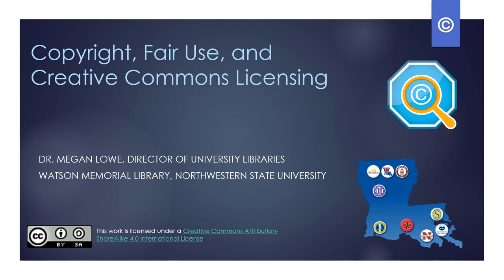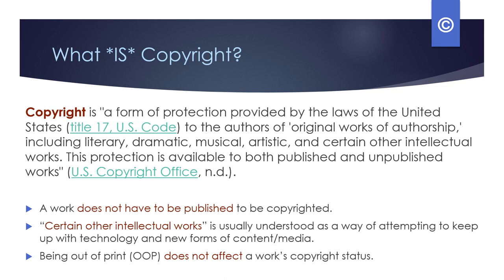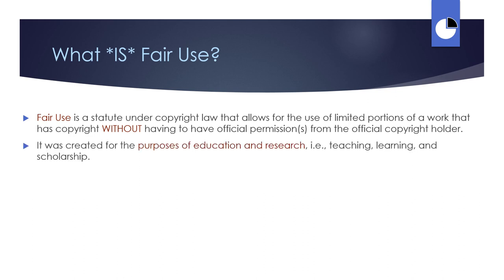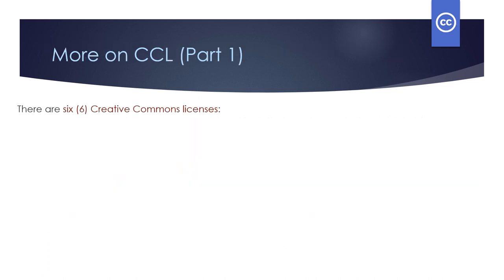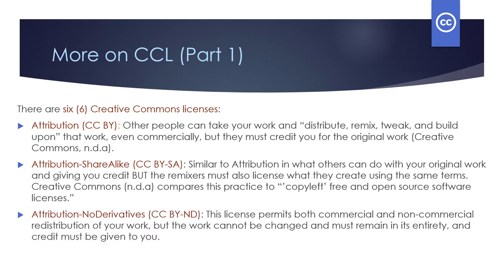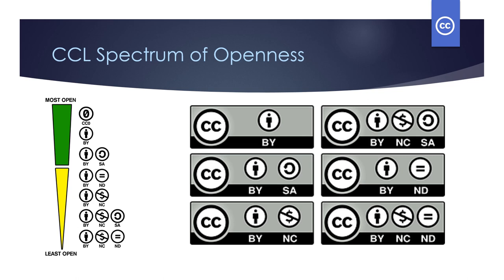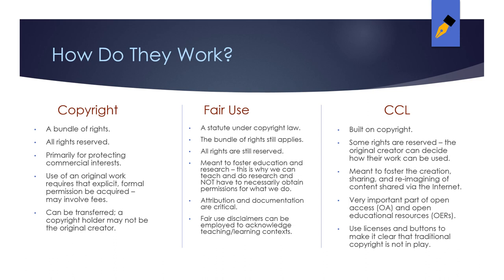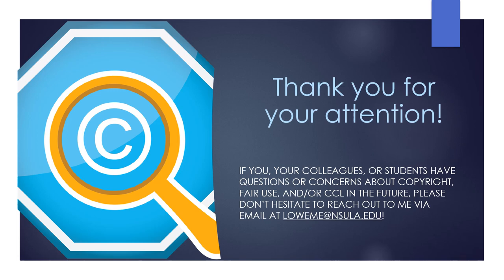Copyright, Fair Use, and Creative Commons Licensing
Dr. Megan Lowe, the Content Expert for Open Educational Resources (OER) at the University of Louisiana System and an expert in programming education, leads the development of OER materials in this area. OER encompasses a range of educational resources, such as textbooks, lectures, quizzes, and multimedia, that are made freely accessible and licensed for open use, adaptation, and distribution. Copyright protects the creators of original works, including software, images, videos, and written materials. The doctrine of fair use allows the limited use of copyrighted materials for certain purposes. Join Megan for our first Innovation Mixer Office Hour on Thursday, June 8, 2023, at 2 pm CDT, to learn more about OER, copyright, and fair use and their significance in promoting open and accessible education.